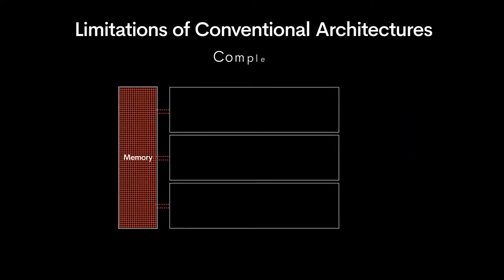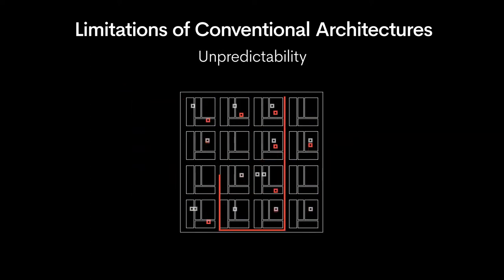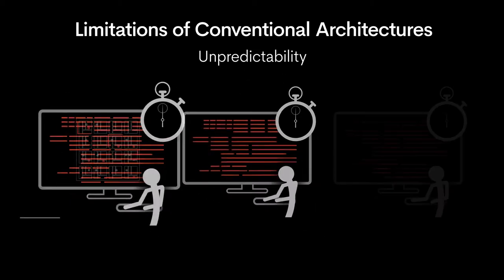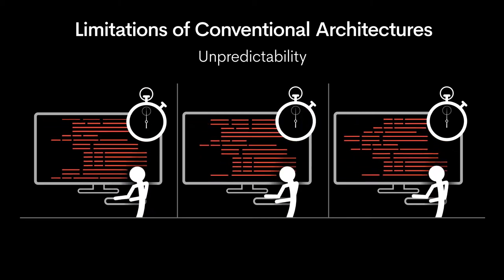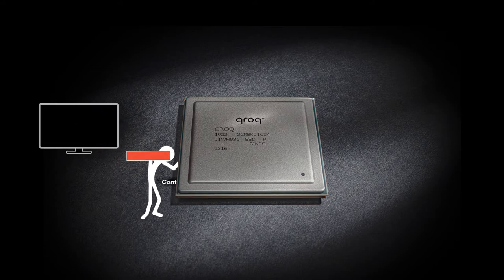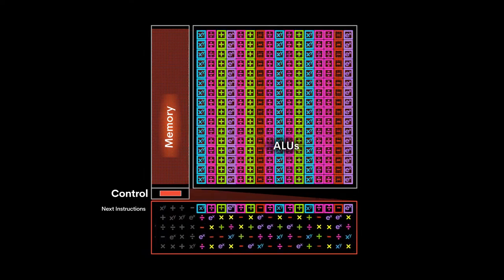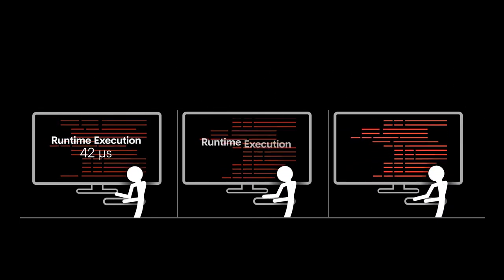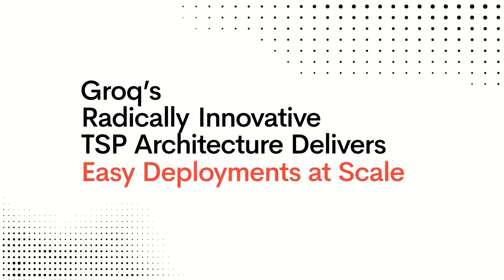Groq Tensor Streaming Processor Explainer Video